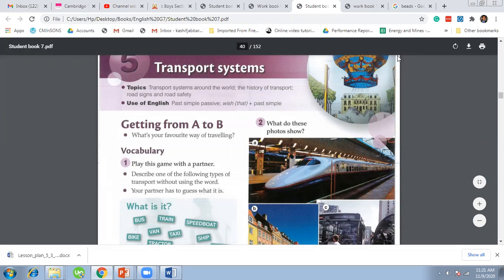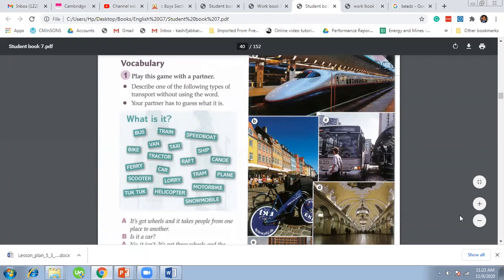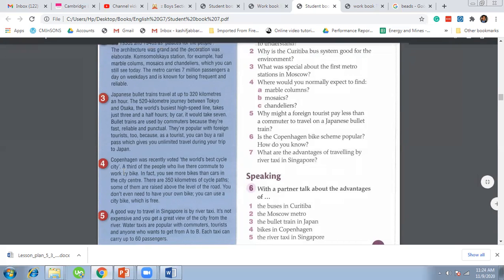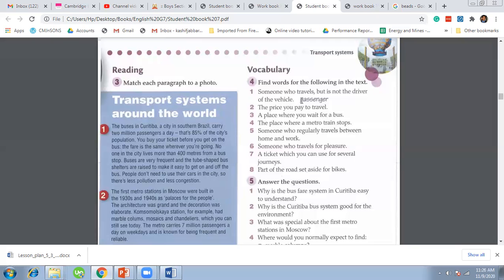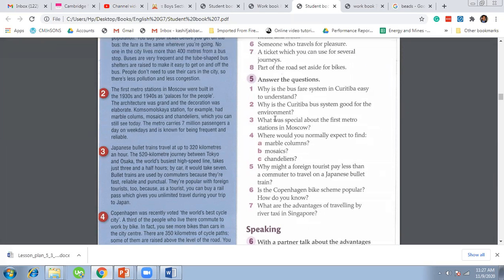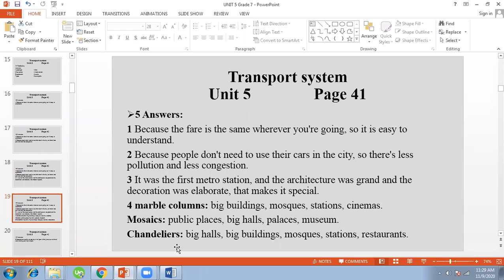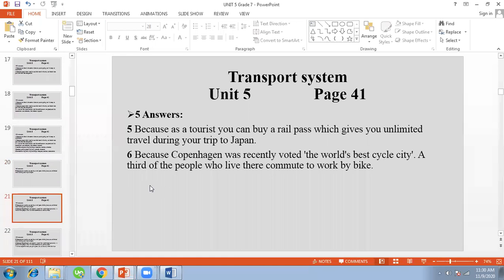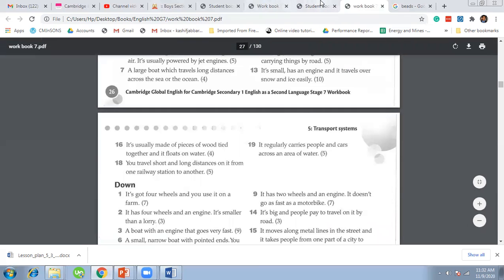G7 English- Unit 5: Topic: Transport systems around the world